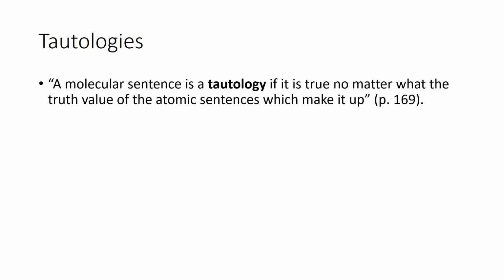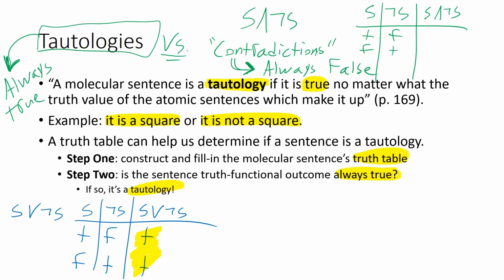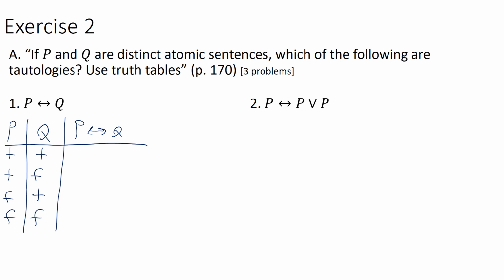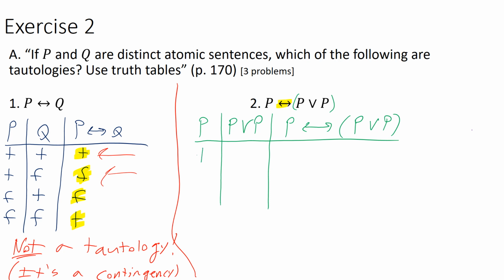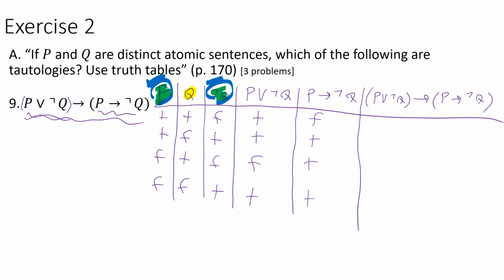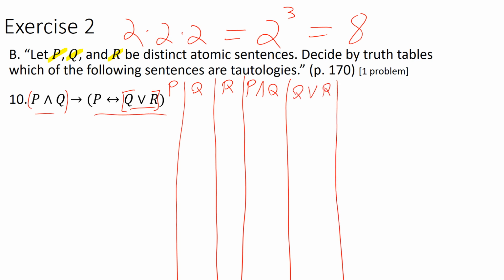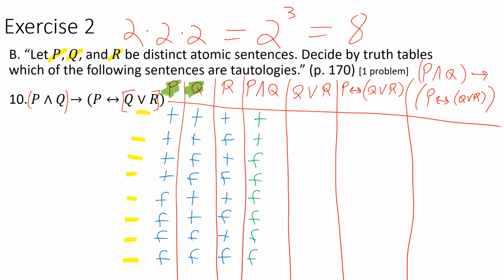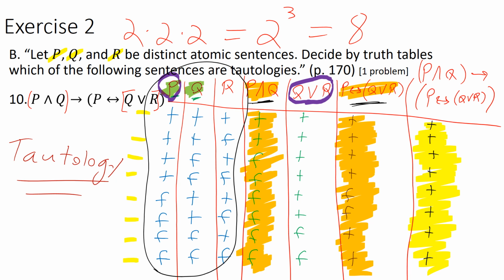Symbolic Logic IV: Tautologies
Let's study Tautologies with the help of the 1964 textbook "First Course in Mathematical Logic" by Patrick Suppes and Shirley Hill.

Tautologies will be contrasted with Contradictions and Contingencies.

In addition, Truth Tables will be utilized.